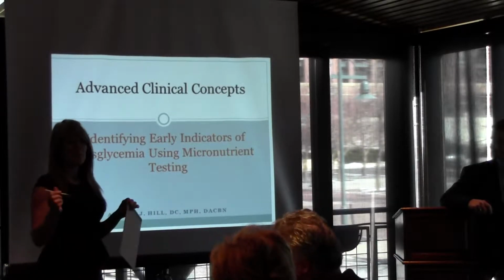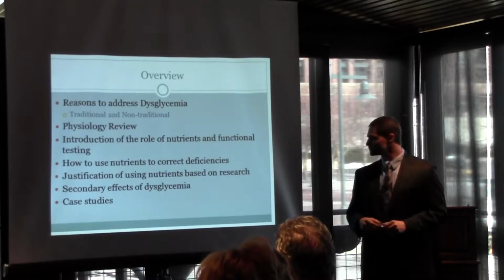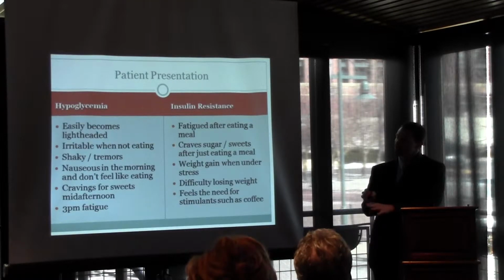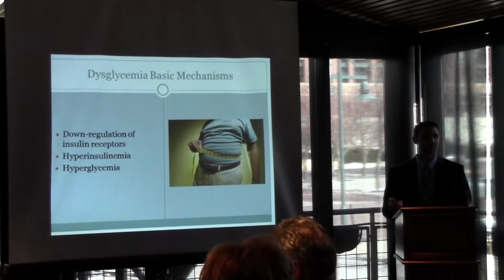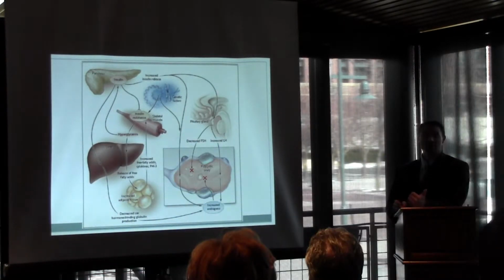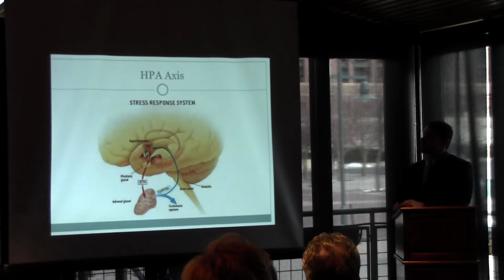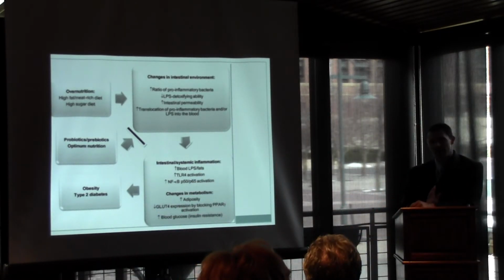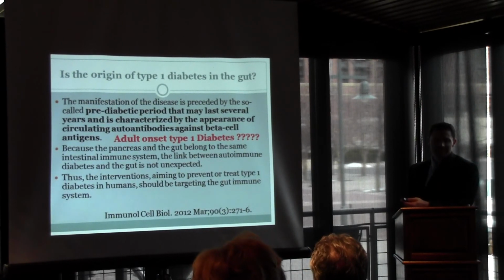Identifying Early Indicators of Blood Sugar Problems Using Spectracell Testing Part 1